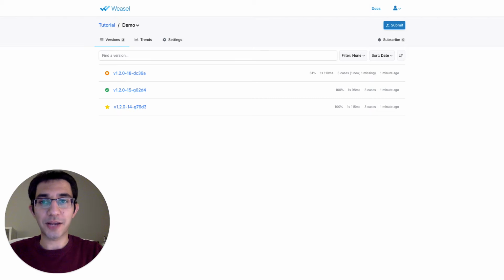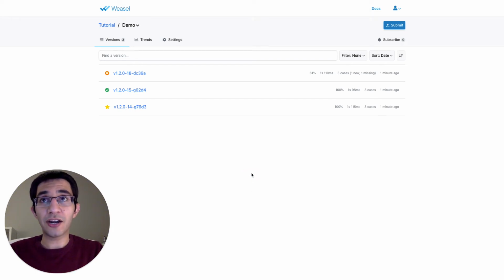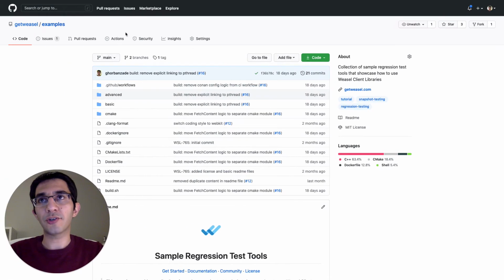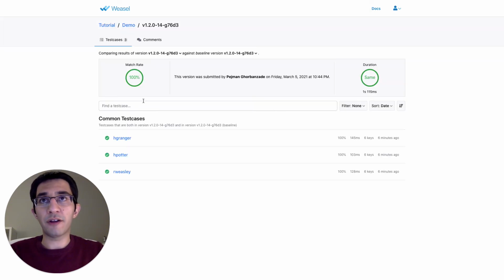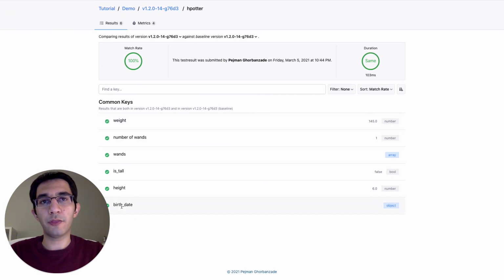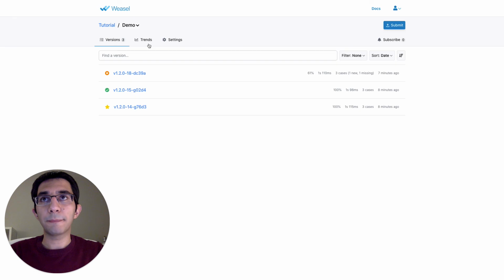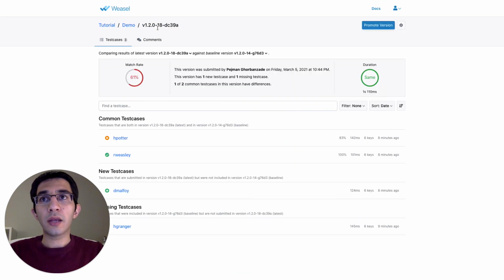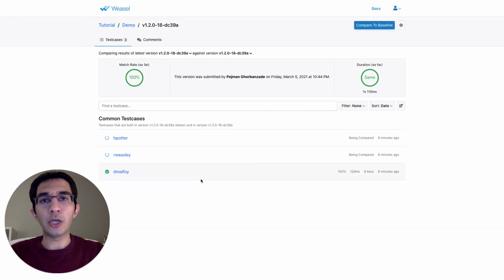Weasel Product Demo v1.3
Weasel is a continuous regression testing system that helps engineering teams compare the behavior or performance of their software workflows between different versions, without having to manage any test results.

You can learn more about Weasel at getweasel.com​